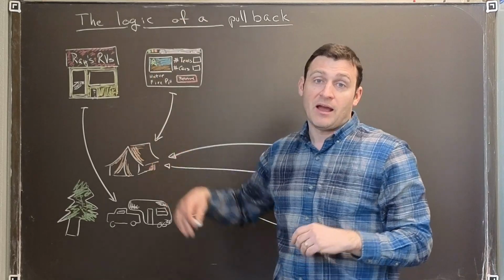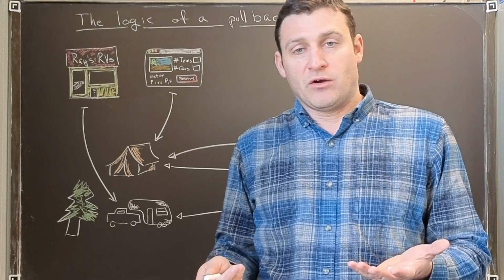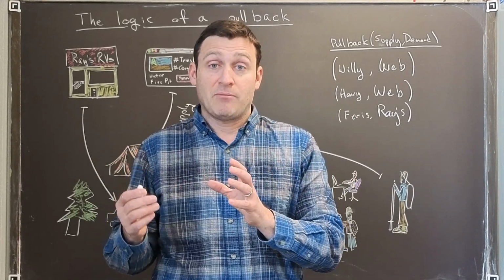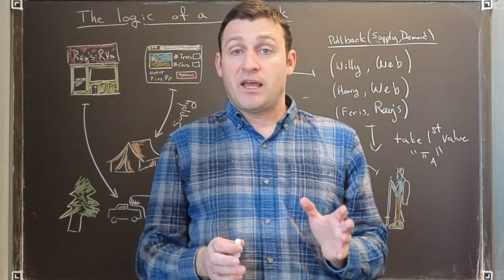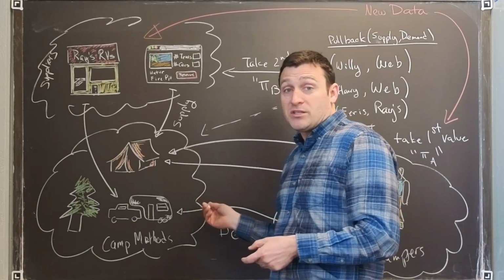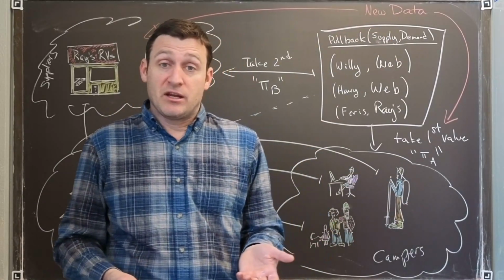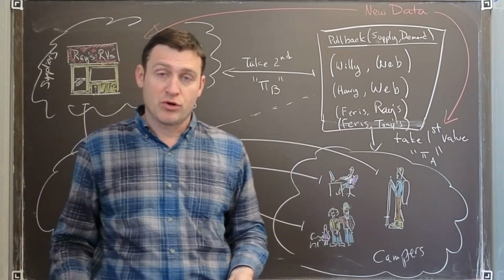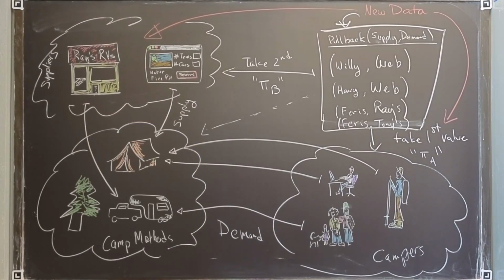Backpacking with Pullbacks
Imagine you have to balance supply and demand.  These are two functions that do not know about each other but end up with the same outcome, the product.  To make a data type that reflects the balance between these two is precisely the logic of the pullback.

In this video we review the pullback diagram, its associated data type, and use it to model the data in a supply and demand story.

You may benefit from watching the following.